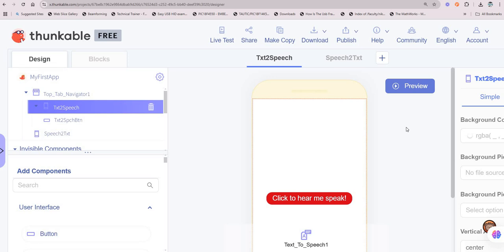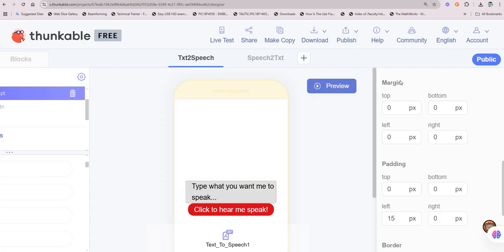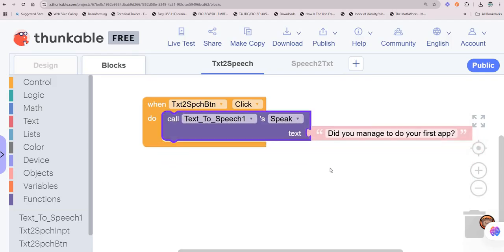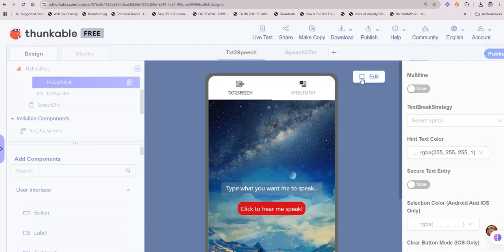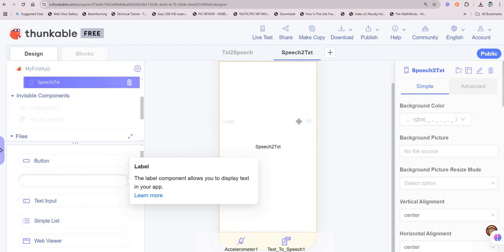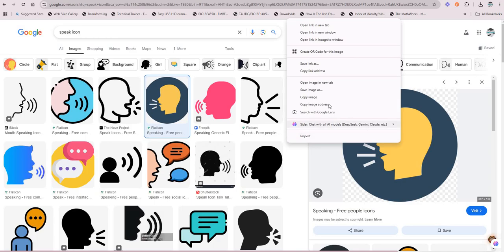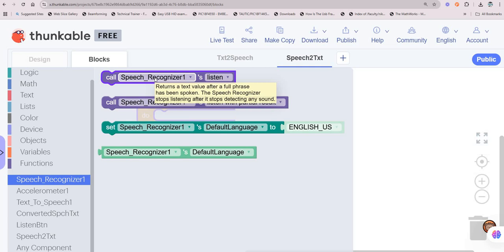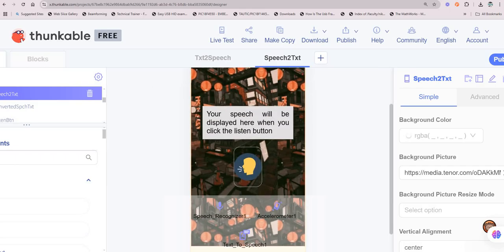My First App part 2 12th Mac 2025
Thunkable workshop